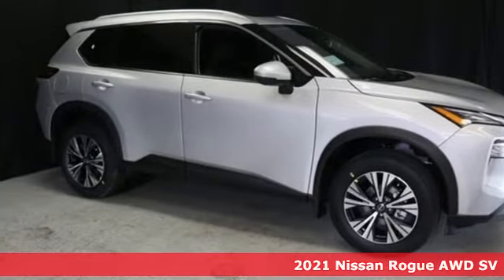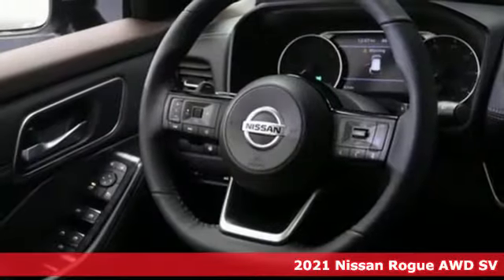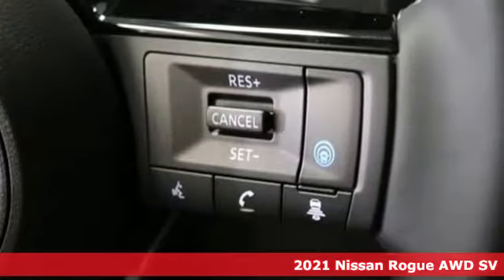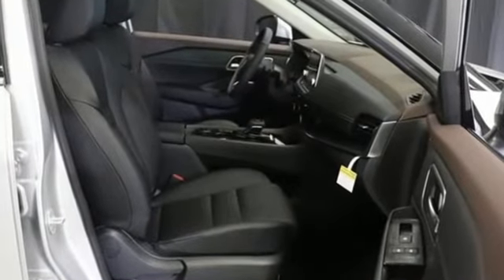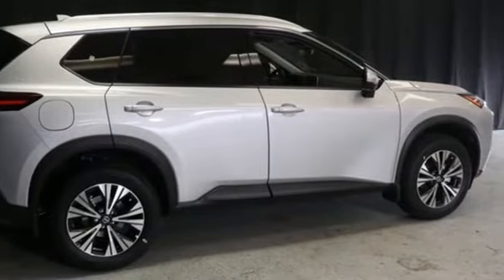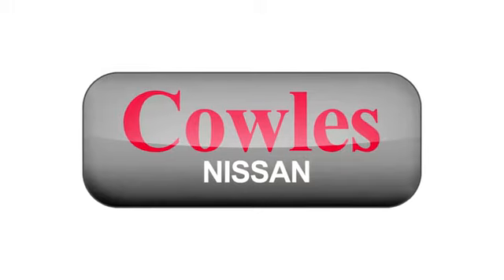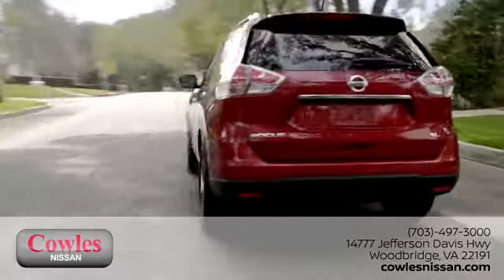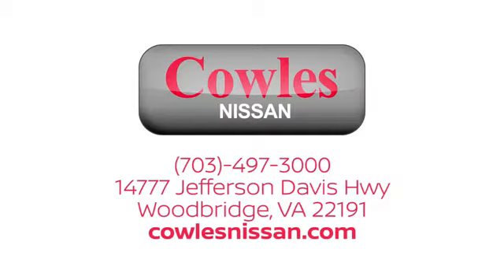New 2021 Nissan Rogue Washington DC VA Woodbridge, VA #210119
Year: 2021
Make: Nissan
Model: Rogue
Trim: SV
Engine: 2.5L I4 DOHC 16V
Transmission: CVT with Xtronic
Color: Silver
Interior: Charcoal
Stock #: 210119
VIN: 5N1AT3BB8MC722957
Brilliant Silver Metallic 2021 Nissan Rogue SV AWD CVT with Xtronic 2.5L I4 DOHC 16V AWD, Heated Driver & Front Passenger Seats, Heated Leather-Wrapped Steering Wheel, Leatherette Seat Trim, Power Liftgate, Power Panoramic Moonroof, Premium Package, Roof Rails, Second Row Sunshades.brbrAsk about our Special Rates this month! Recent Arrival! 25/32 City/Highway MPGbrbrbrCowles Nissan of Woodbridge has been family owned and operated for over 37 years!

Address:
14777 Jefferson David Hwy